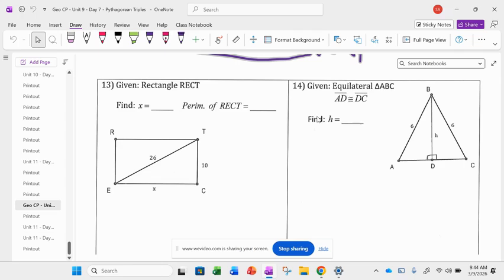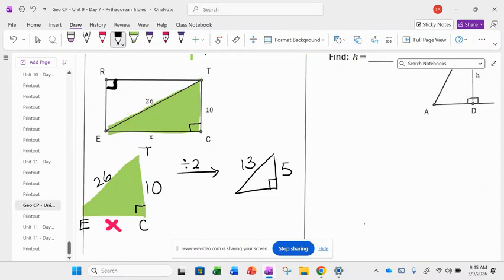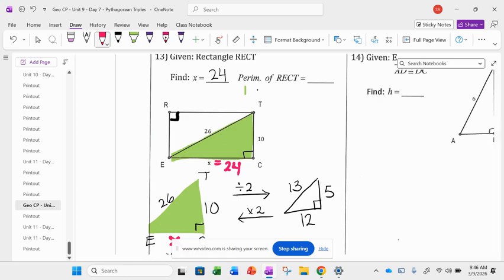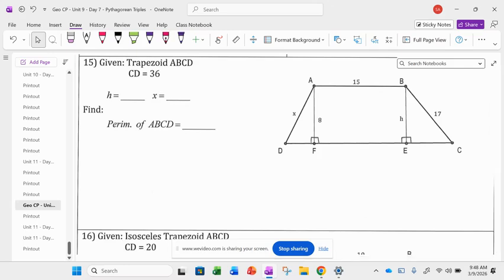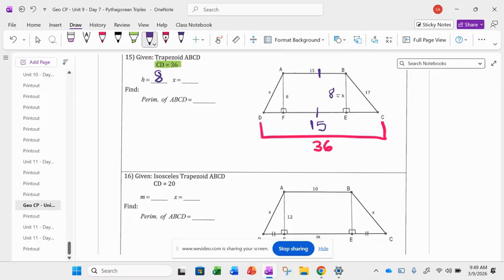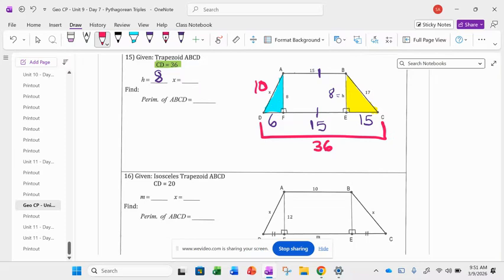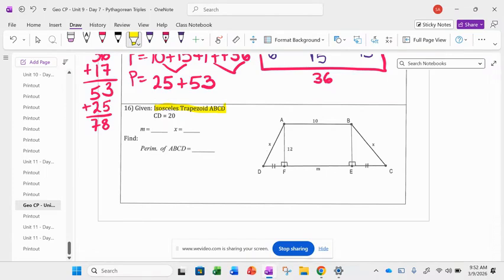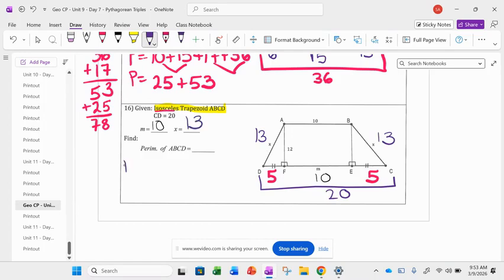Geo CP - Unit 9 Day 7 Continued